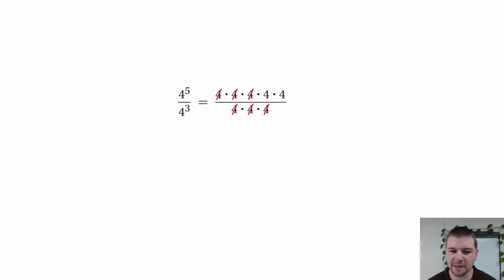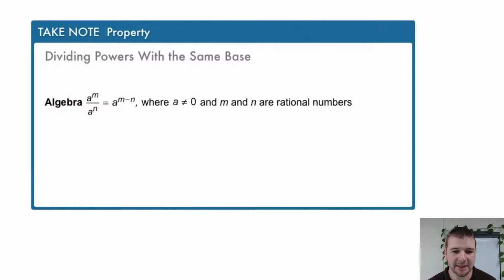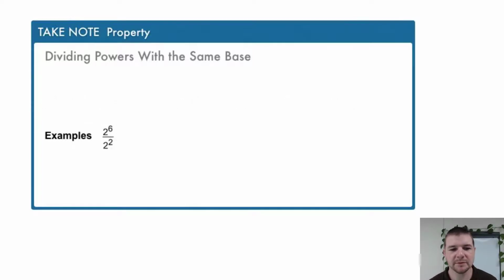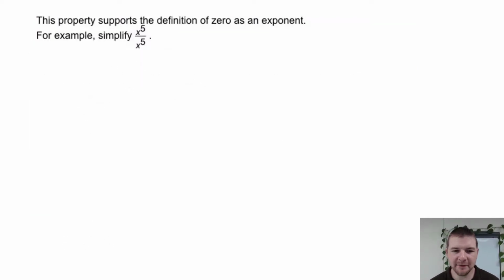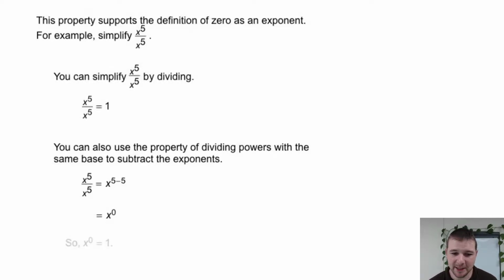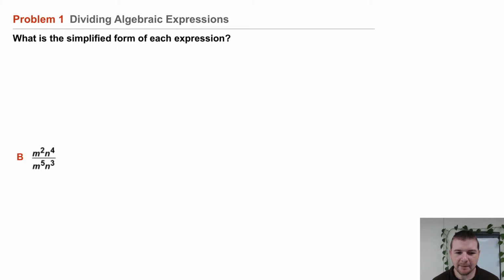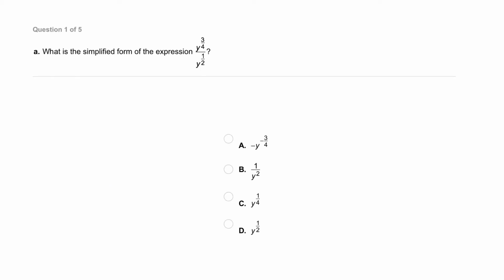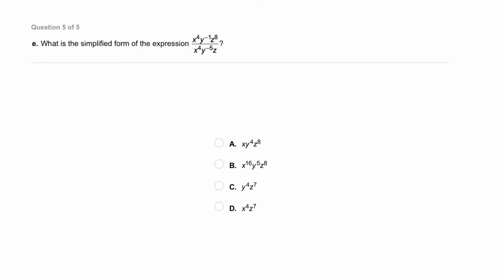Algebra 1 7-4 Division Properties of Exponents: Problem 1 - Dividing Algebraic Expressions